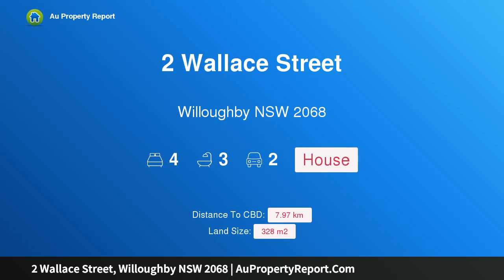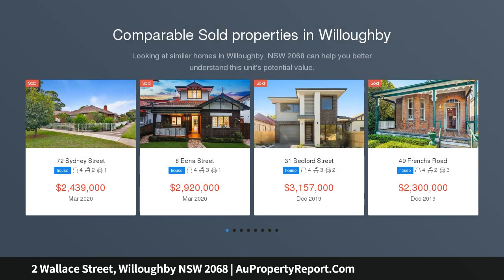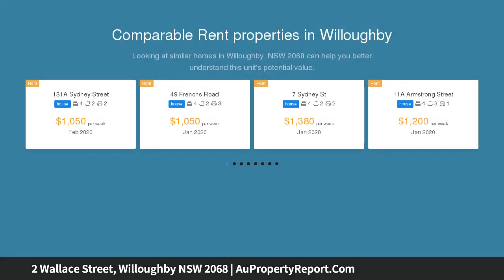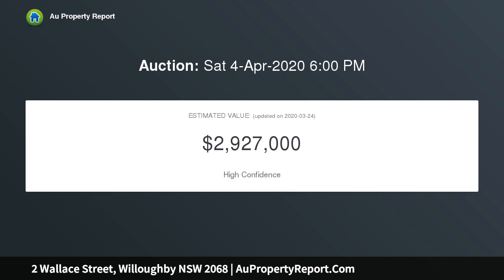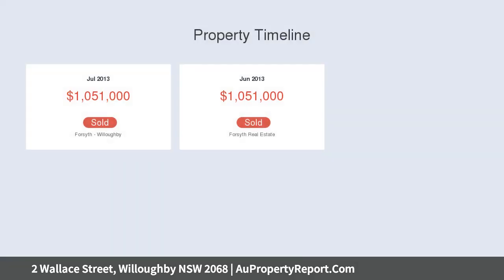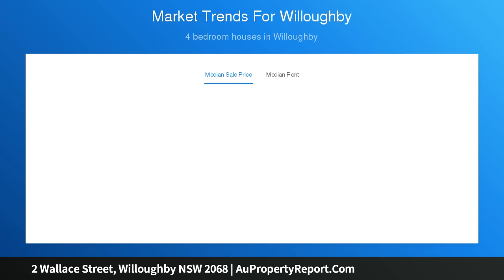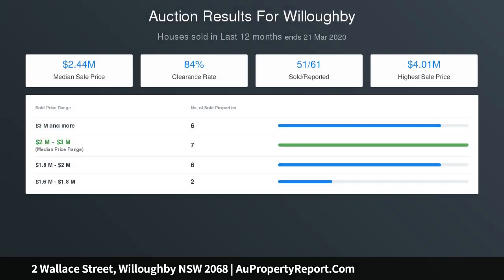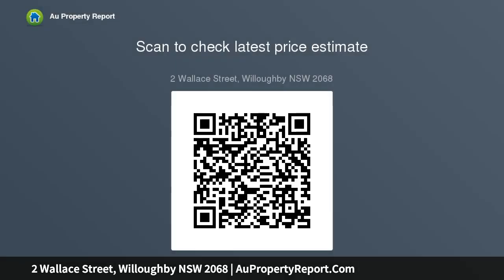2 Wallace Street, Willoughby NSW 2068 | AuPropertyReport.Com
2 Wallace Street, Willoughby NSW 2068
Property Type: house
Bedrooms: 4
Bathrooms: 4
Car Space: 2
Stunning modern home promising effortless style and comfort